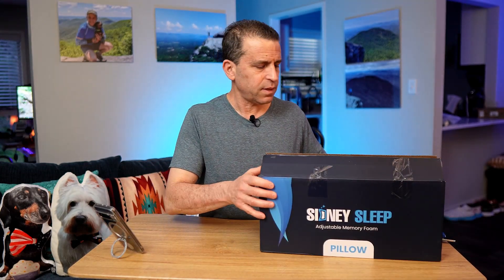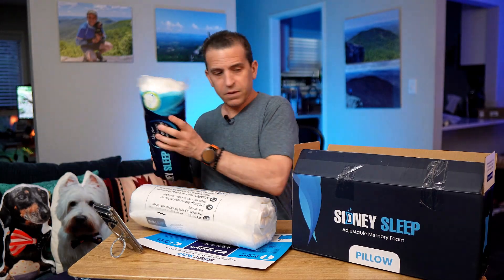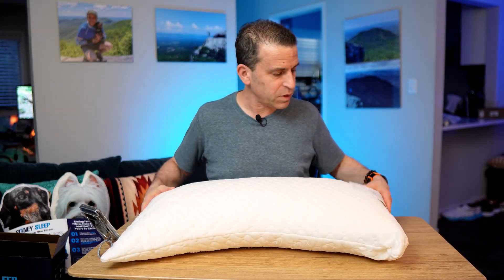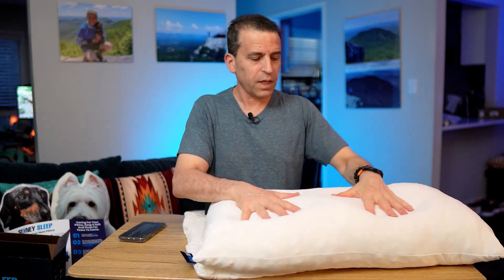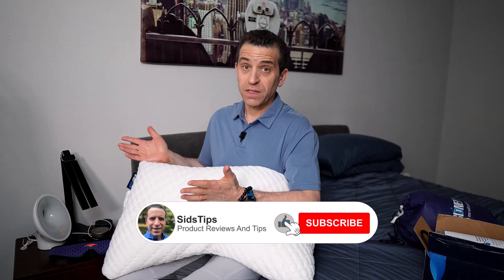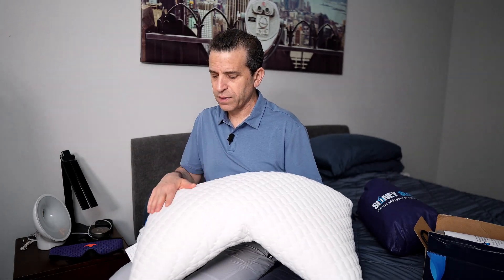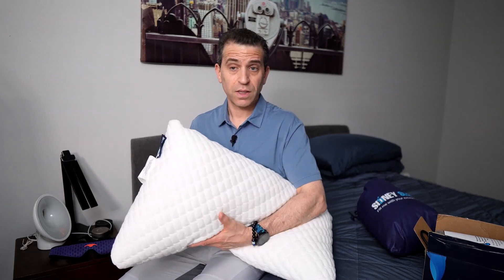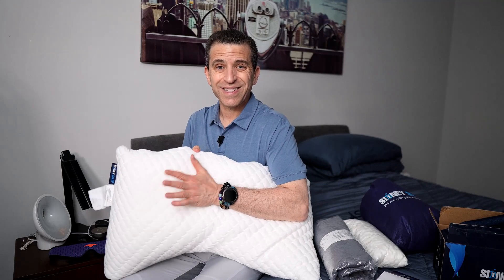Best Sleeping Pillow 2025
Travel Pillow ➡️

Sidney Sleep Pillow for Side and Back Sleepers - Comfort for Neck and Shoulder Pain - Adjustable and Customizable Shredded Memory Foam Filling - Queen Size - Includes Additional Foam Fill

Lavalier mic used in the video ➡️